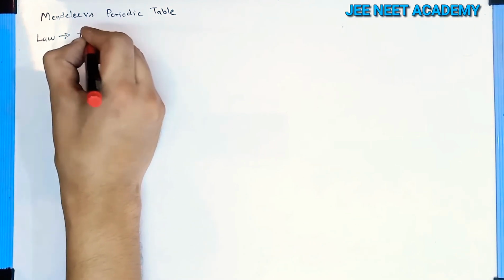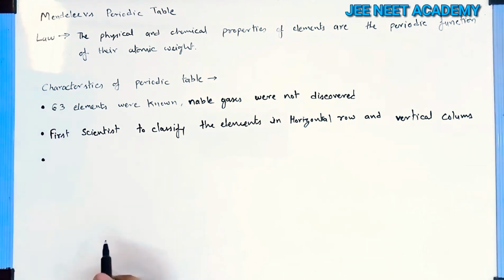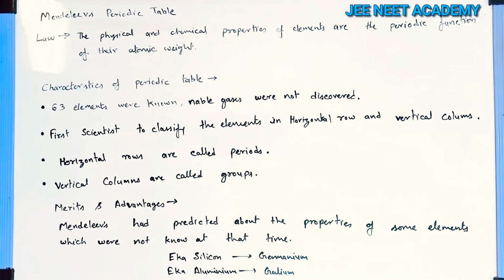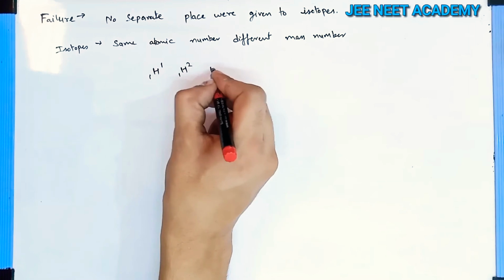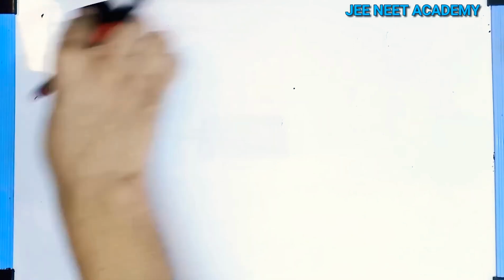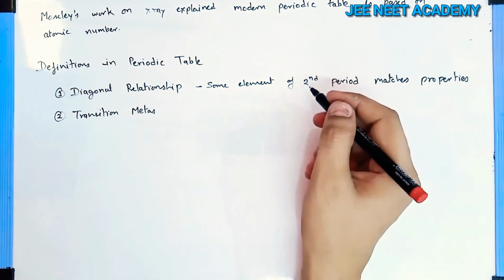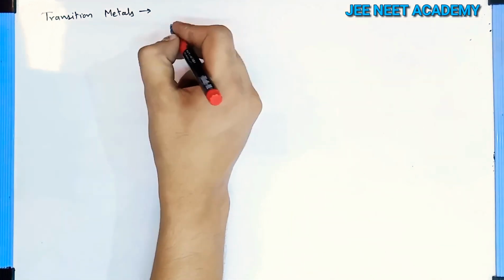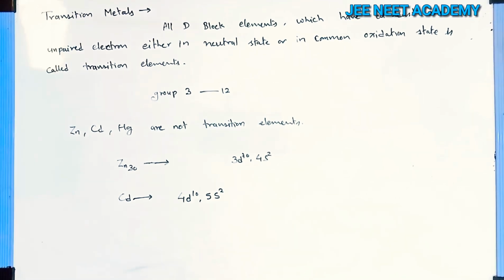Periodic Properties and Table | JEE NEET CBSE | Mendeleev's Table | JEE NEET ACADEMY | Lec 2